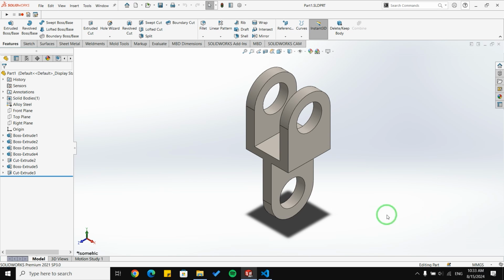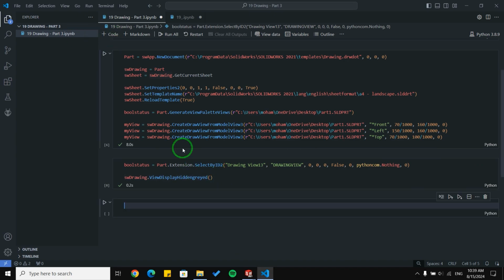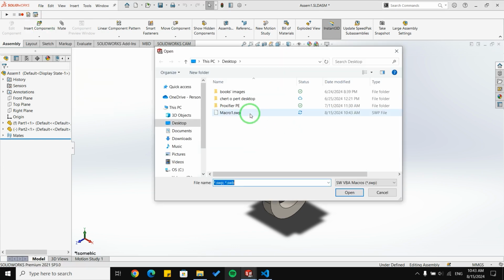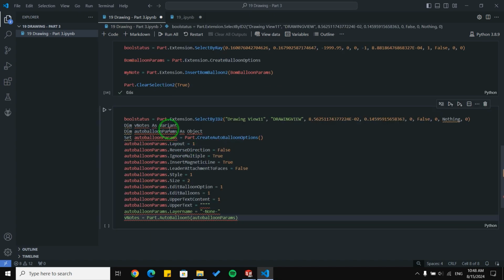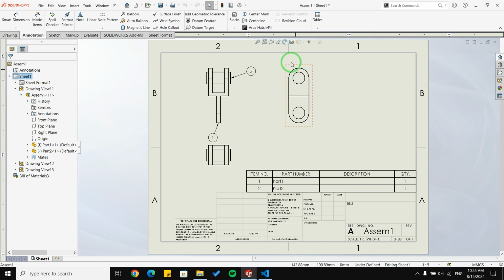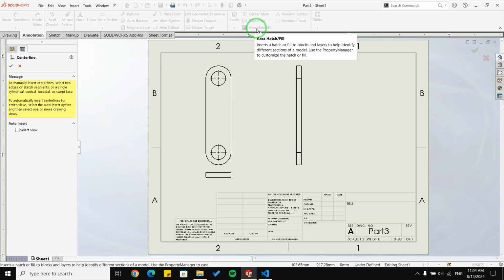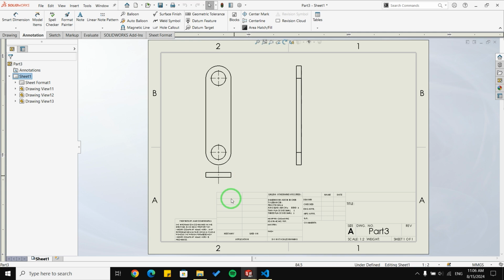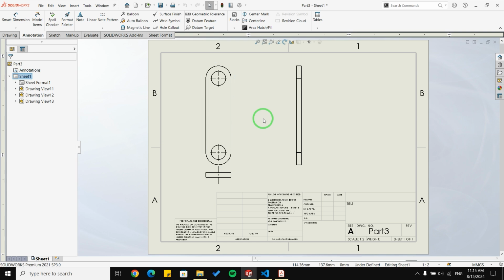SolidWorks scripting with Python 19 - Drawing - Part 3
In this video, we will cover how to change the display style of a view, create balloons manually and automatically, create the bill of material tables, create center marks and centerlines, change the scale of a view, and finally, export a drawing sheet as a PDF file.

Chapters:
0:00 Introduction
0:38 Changing Display Style
5:15 Creating manual Balloons
8:53 Creating Auto Balloons
10:55 Creating Tables
14:53 Creating Center Marks
16:58 Creating Centerlines
18:18 Changing the Scale
22:28 Saving the Drawing as a PDF
23:33 Summary